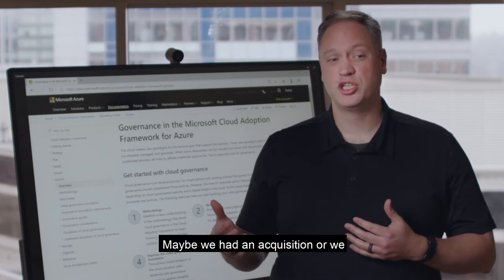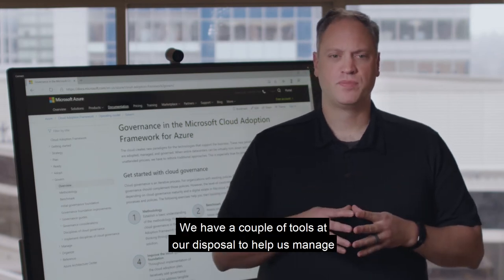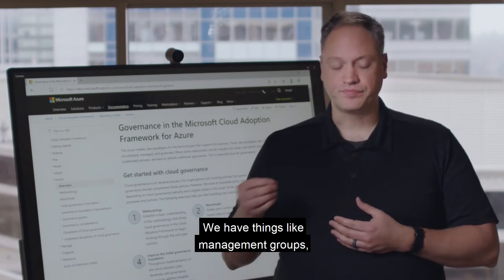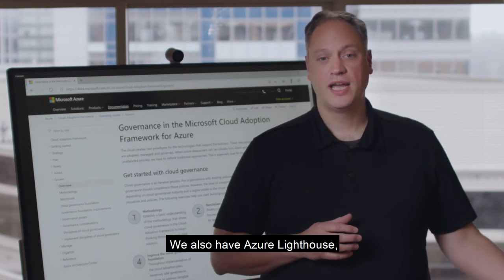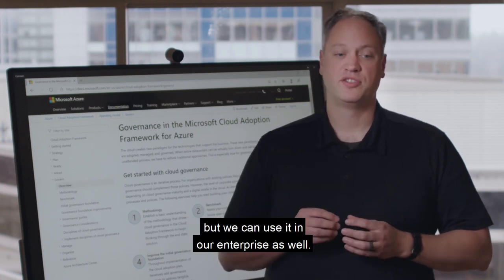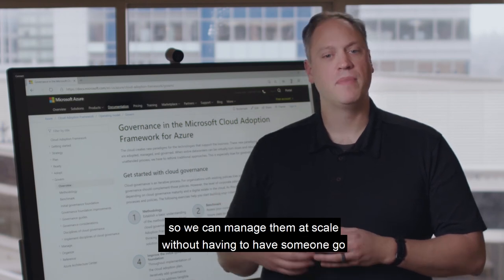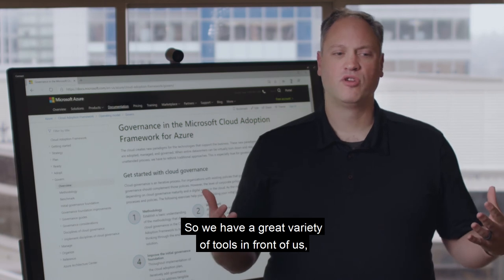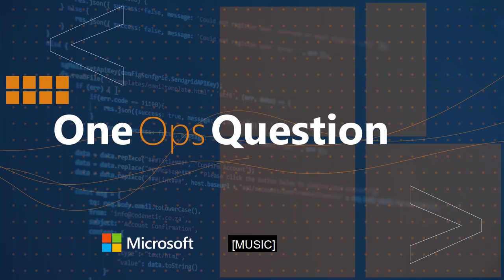How can I manage multiple Azure subscriptions? | One Ops Question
Managing subscriptions at any scale (whether 10 or 10,000) can be difficult, but there are some great tools to help make that happen.  Management Groups, Azure Lighthouse, Azure Blueprints and Azure Policy all help to make this task easier.